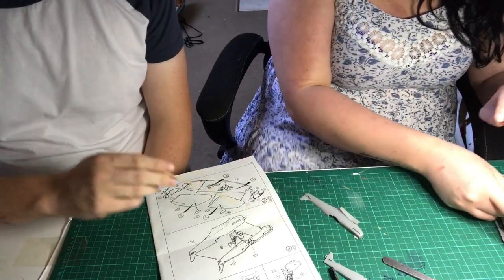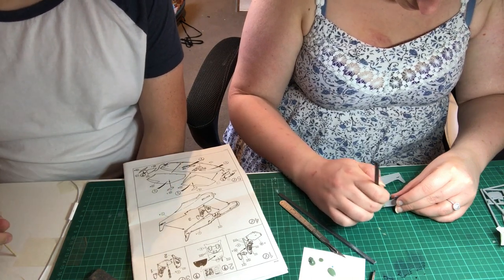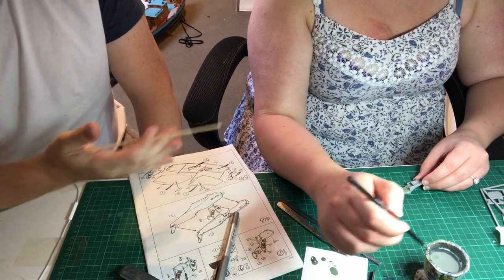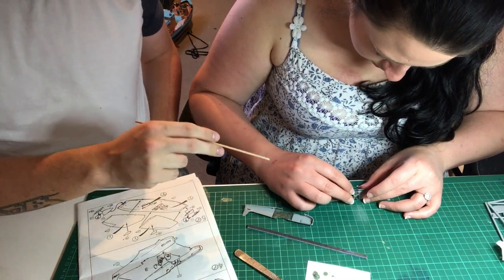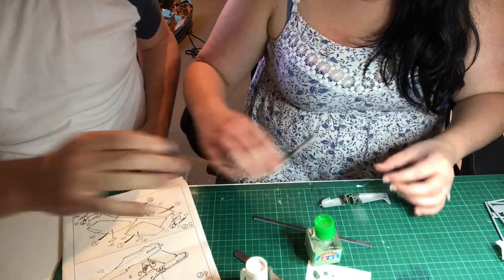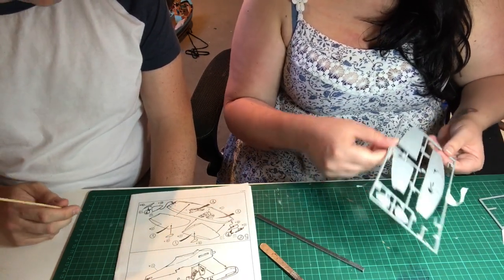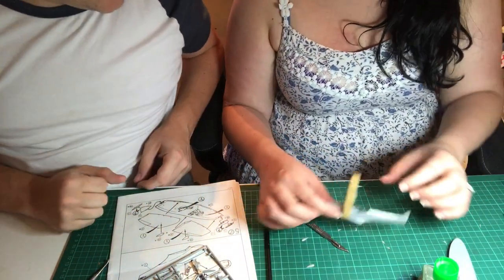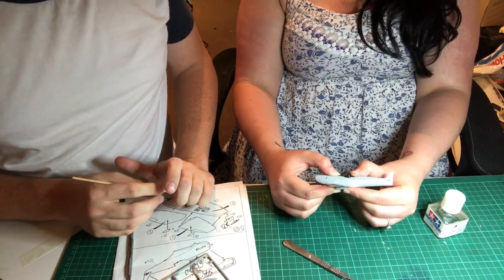1;72 scale spitfire my beginner`s guide part 2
this is a video series i which you can see a beginner`s guide to model making and some of the basic tips,methods and ways to make a scale model